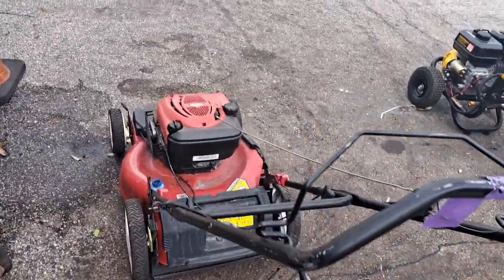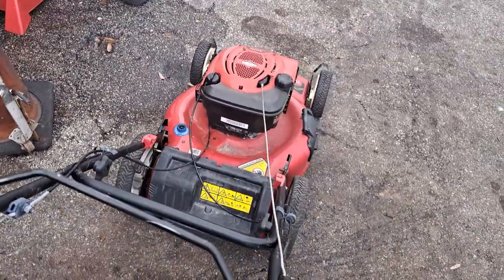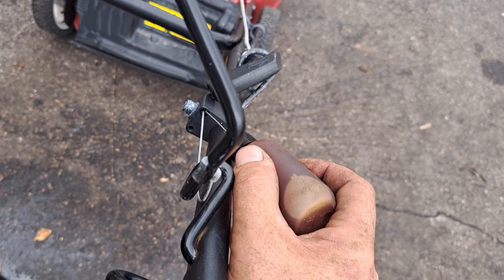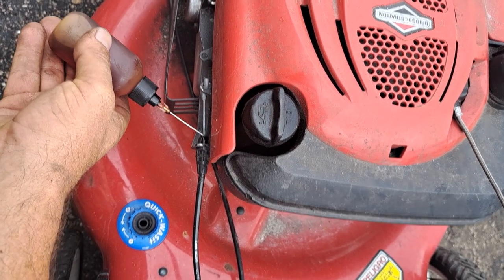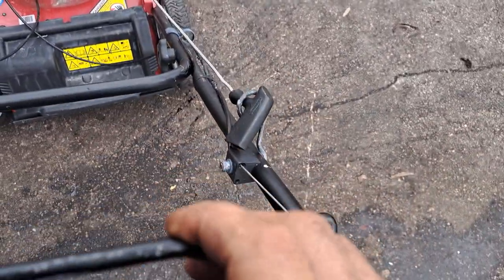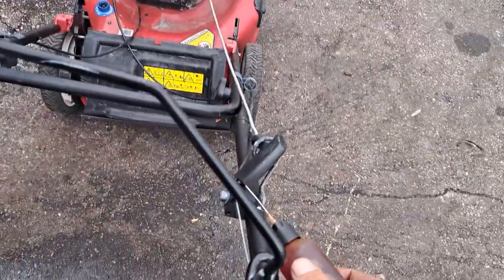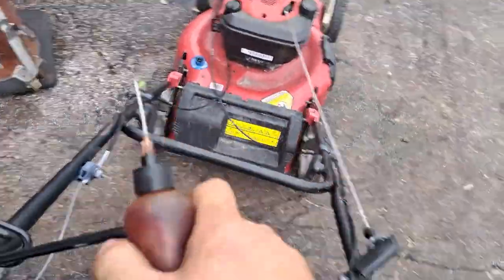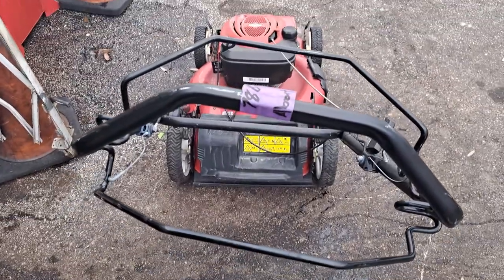how to free a frozen kill cable on your lawn mower push mower